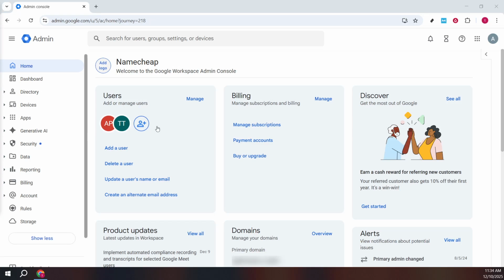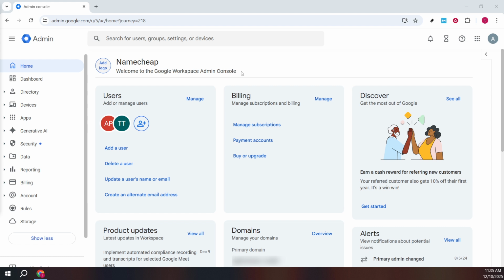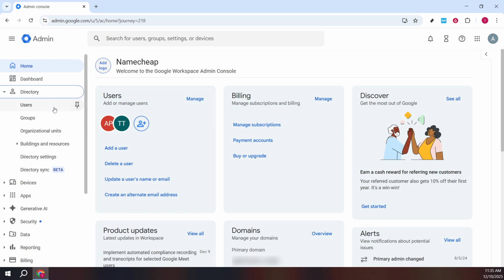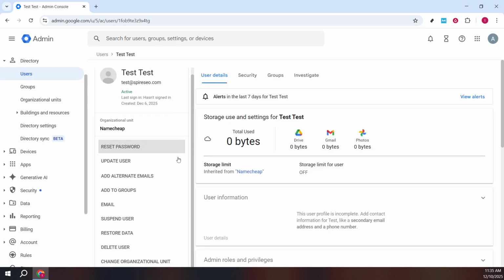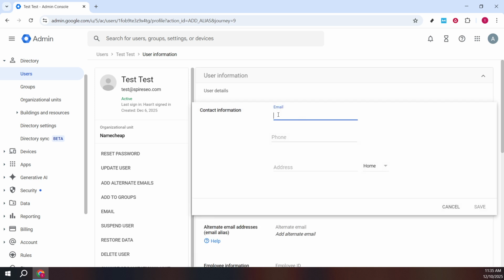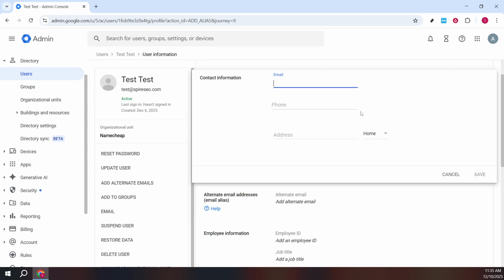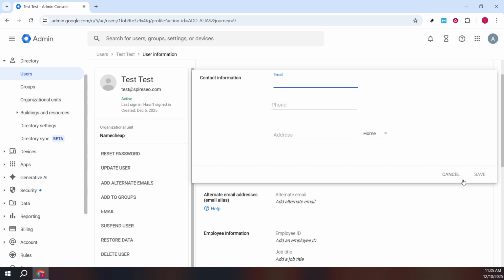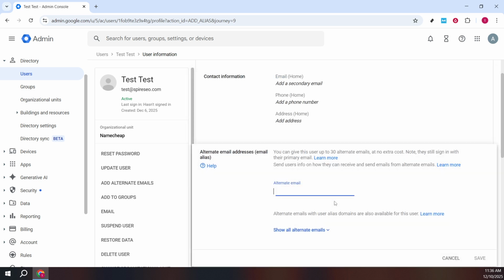How To Change The Google Admin Console User Email [2026 Guide]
How To Change The Google Admin Console User Email